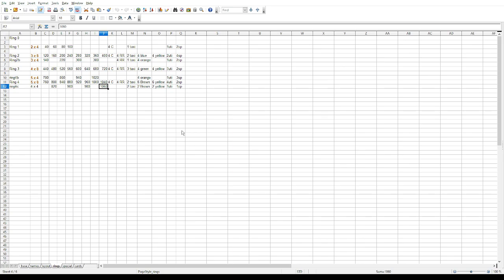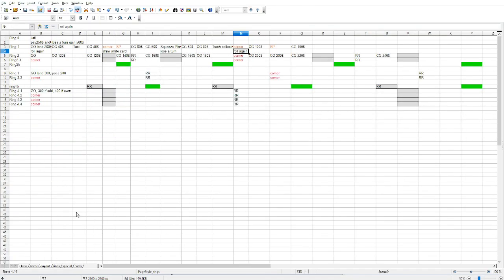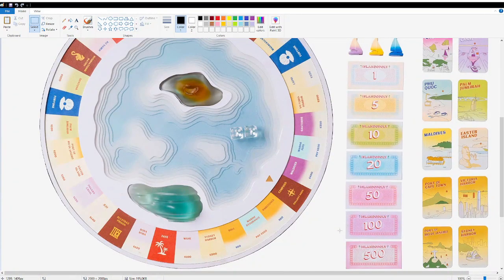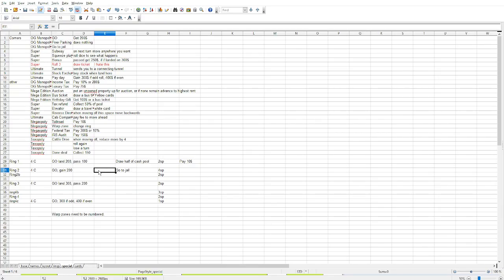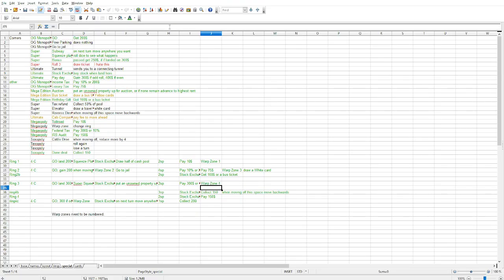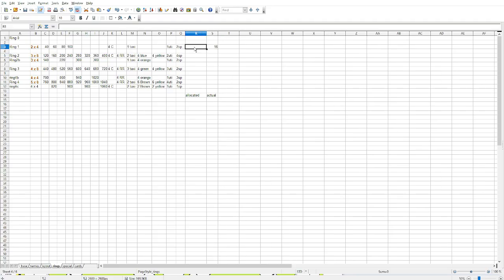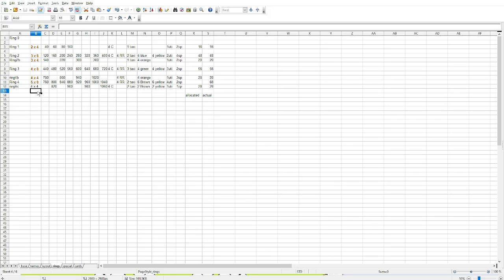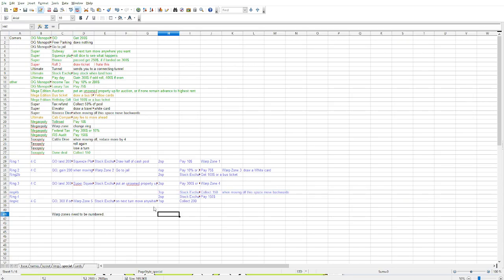gigaopoly board layout planning, part 4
fourth stream, work on figuring out how to arrange things... lots of things.  If I counted right I have 299 spaces on the board total.